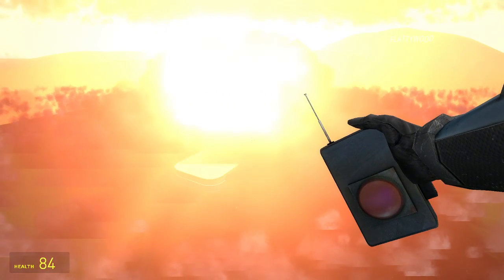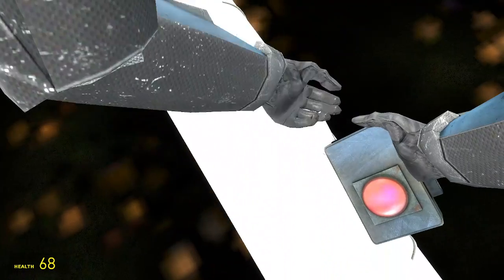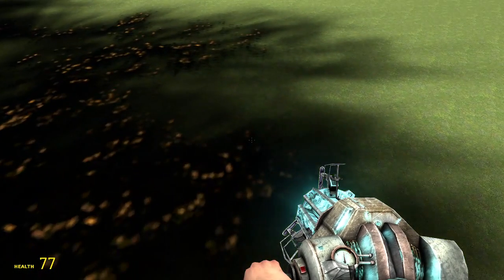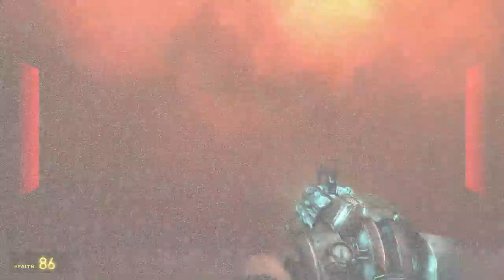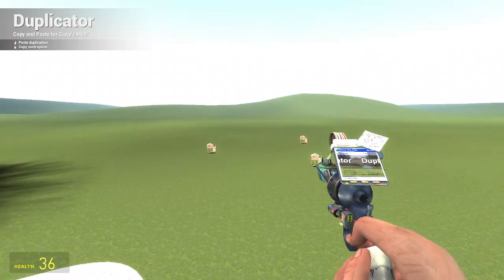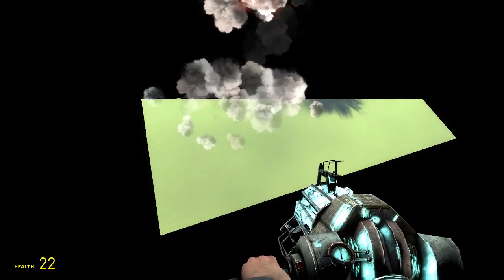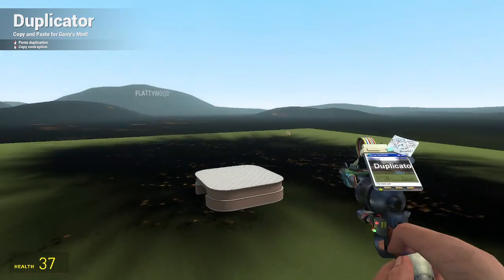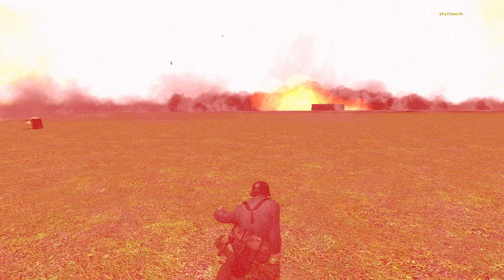Garry's mod nuke's (Part 3)